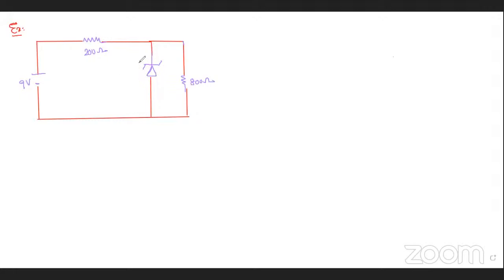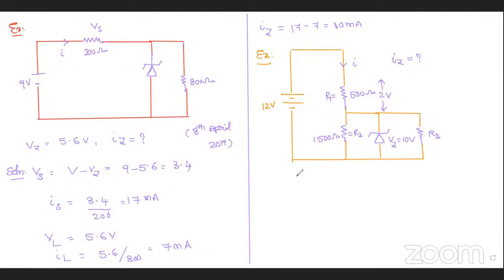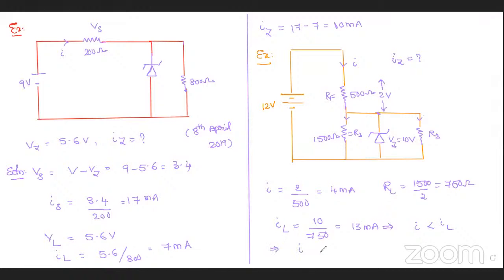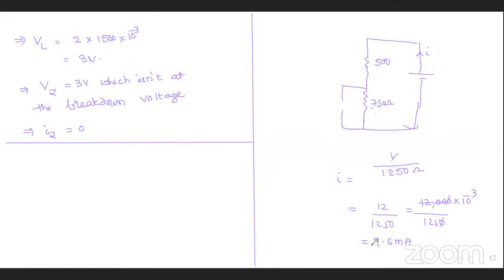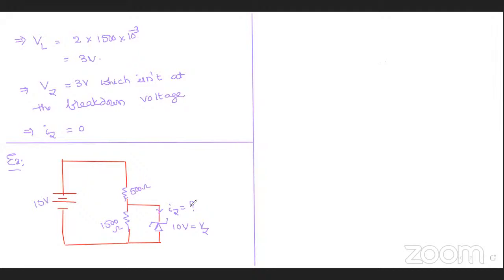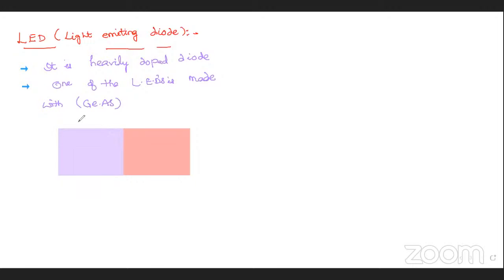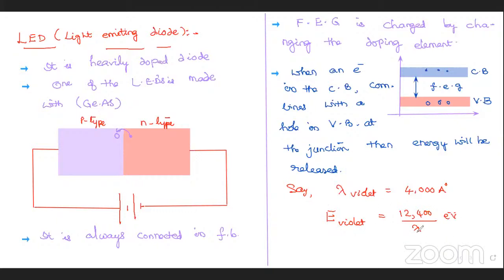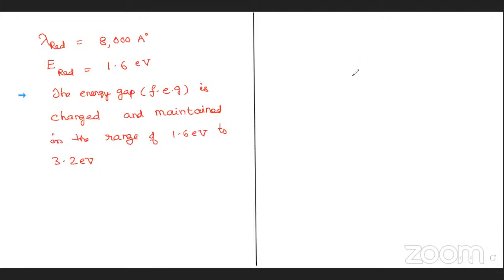SEMI CONDUCTORS-9_29-12-20